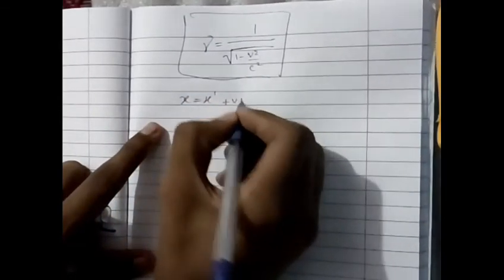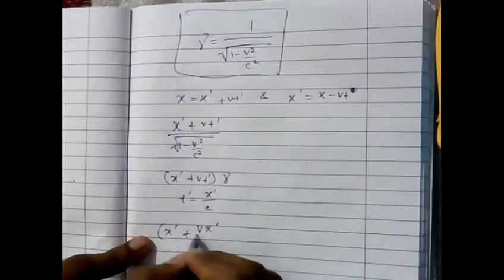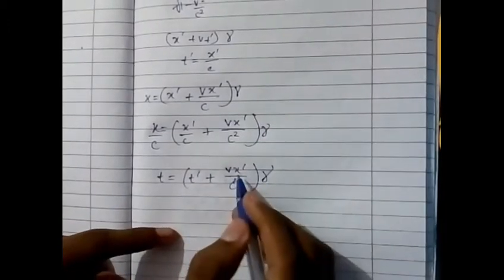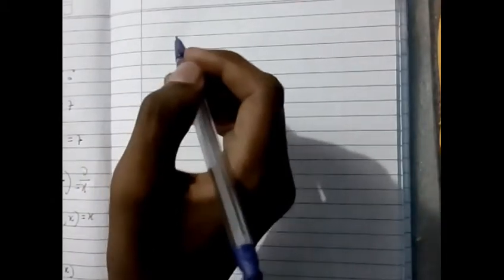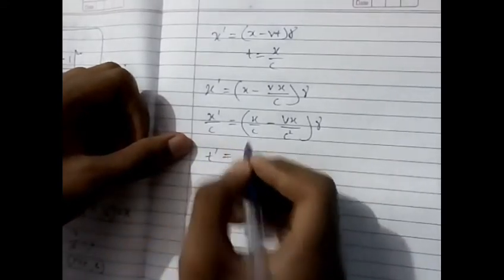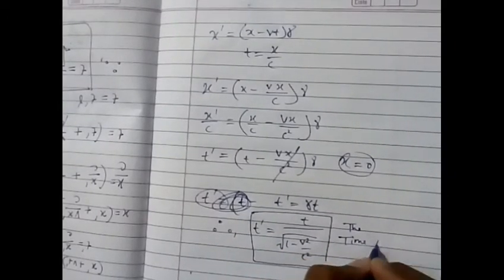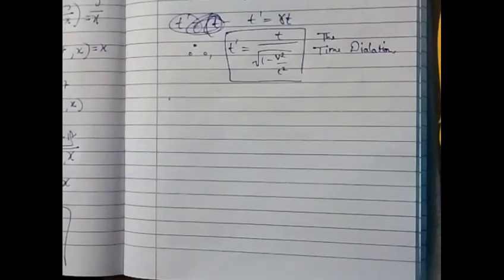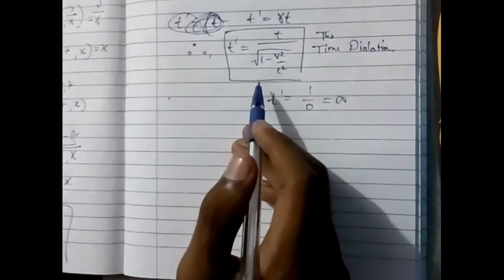Special Relativity : E=MC² (Part-2 : Mathematical Formulation of Time Dilation) by Nishit Tarantula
Sorry for cracking in between cuz my naughty budgie was just disturbing me...♡
Thanks to Sabrina to make this song! ♡♡♡😊😊😊
Nishit Tarantula